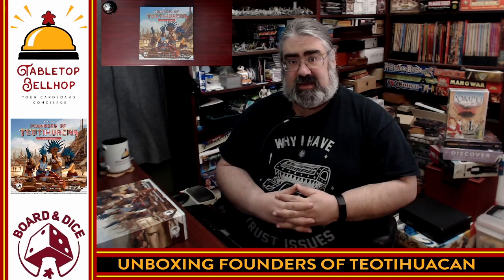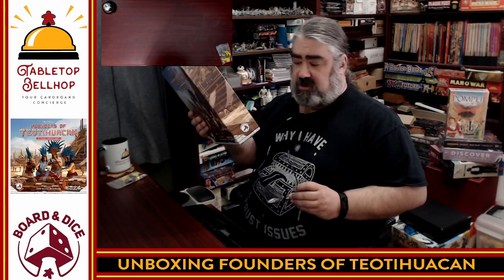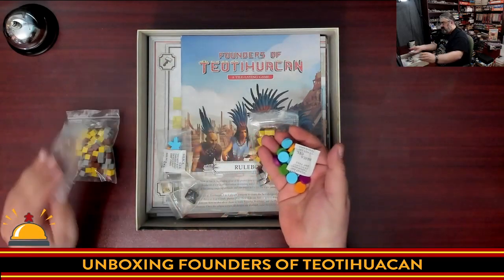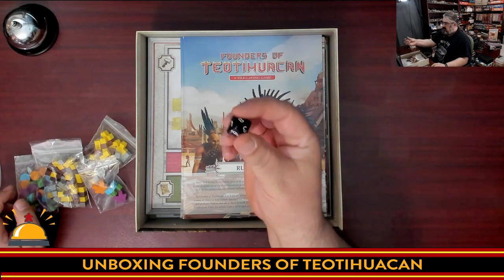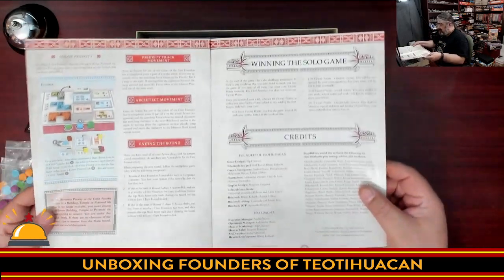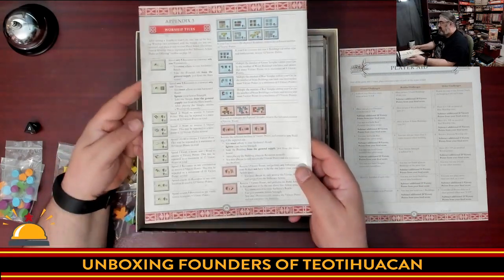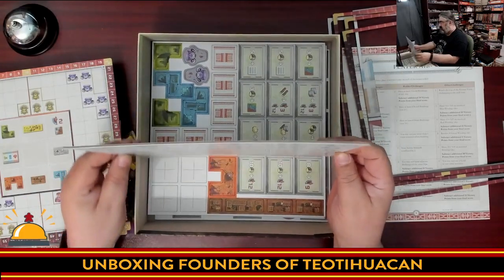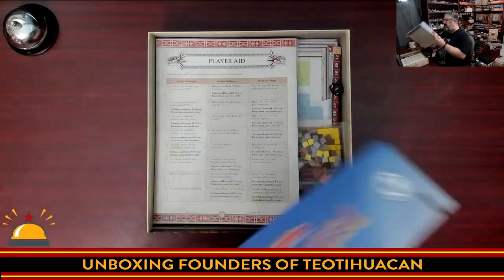Founders of Teotihuacan Unboxing, A stand alone tile laying game based on the theme of Teotihuacan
A look inside a pre-release copy of the tile laying board game Founders of Teotihuacan. This is a quicker playing lighter version of Teotihuacan for one to four players with games only taking about an hour.

Index:
00:00 INTRO
01:35 OPENING UP FOUNDERS OF TEOTIHUACAN FOR THE FIRST TIME
08:54 FIRST IMPRESSIONS OF FOUNDERS OF TEOTIHUACAN

From the publisher:

Travel back in time to the founding of one of the greatest cities of Mesoamerica and become a part of its history once again. Design the foundations of a great pre-Columbian civilization, with its buildings, temples, and a grand pyramid in the center. Find perfect locations for production buildings and great temples, and build the might of the great pyramid overlooking your city. Establish yourself as the very best among competing architects, and your project will secure you a spot among the great Founders of Teotihuacan!

Founders of Teotihuacan is a strategy game where you compete against your friends to create the best design of the city of Teotihuacan. Over the course of three to four rounds you will place your action disks to the main board, forming towers of varying strength, strategically use the bonuses they offer, and construct temples, resource buildings and the pyramid central to your project of Teotihuacan. You will balance generating resources and using them, as finding good locations on your city board becomes increasingly more difficult, and you will try to outwit your opponents, making use of an innovative and interactive action system. Finally, once the eclipse comes, all designs will be assessed and the player with the most points will win and become the architect to join the ranks of Founders of Teotihuacan!

Founders of Teotihuacan is a stand-alone game, related to Teotihuacan: City of Gods only by the shared setting of the ancient city of Teotihuacan. Thematically, the events in Founders takes place at an earlier time in history, while what was to become a magnificent city was yet in its infancy and only few inhabited the area.

On your turn, you must either perform an Action or pass. To perform an Action, place between 1 and 3 of your Action disks on an Action space on the Main board that already contains at least one disk (minimum a Bonus disk and possibly also opponent disk(s)), and carry out a corresponding Action. The Action disk(s) should be placed on top of the disk(s) already on that space, forming a stack. Each Action space can hold a maximum of 4 Action disks—including Bonus disks!

Your personal player board is divided into four Districts or quadrants. Buildings and Temples can only be placed within the two Districts closest to your Architect. Pyramid tiles can only be placed within the six Pyramid squares closest to your Architect. Your Action Strength is equal to the total number of disks (whether yours, an opponent’s disks, or Bonus disks) on an Action space.

After performing an Action (not when passing), move your Architect clockwise to the next side of your Player board, signifying
the end of your turn. This changes your Architect's Reach for your next turn. After all players have passed, the current round ends.

After the game has ended, players score additional Victory Points for how well their Districts complement their Pyramid.